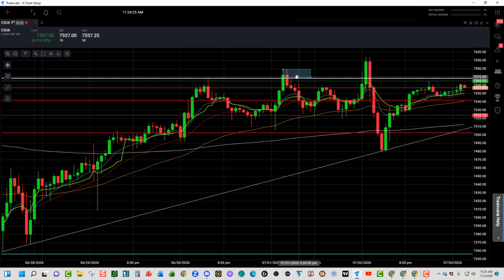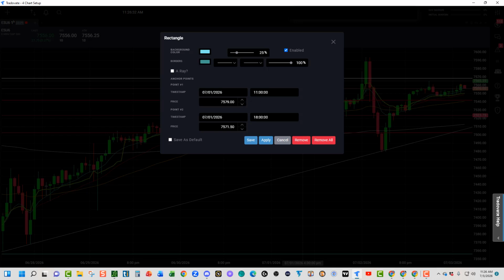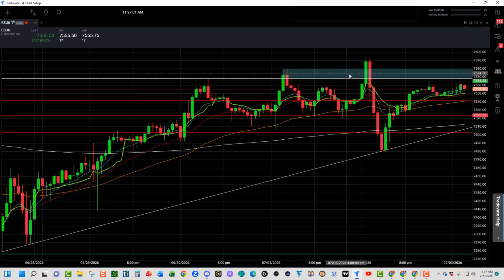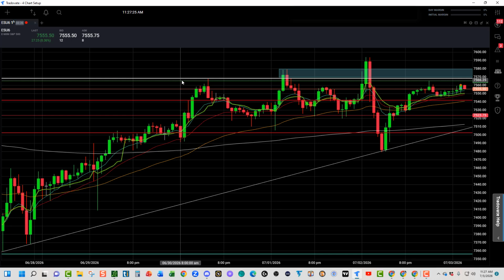How to Use Tradovate Rectangle Tool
This video will show you how to use the rectangle tool in Tradovate.

Membership Includes:
• Trading Courses
• Live Trade Rooms
• Live Streaming
• Watch Lists
• Real-Time Teaching